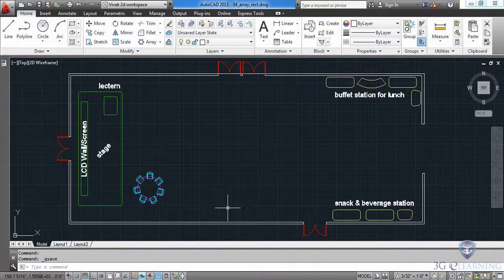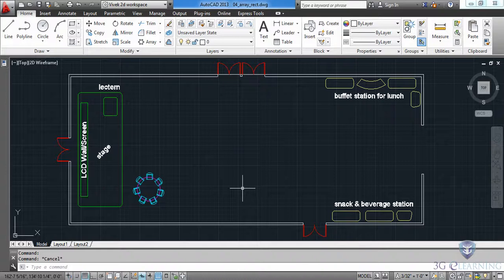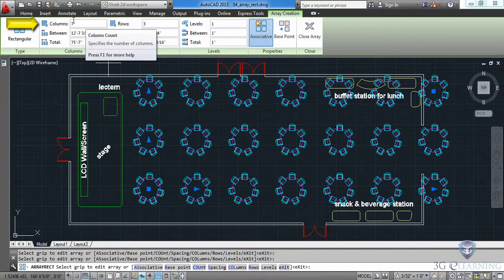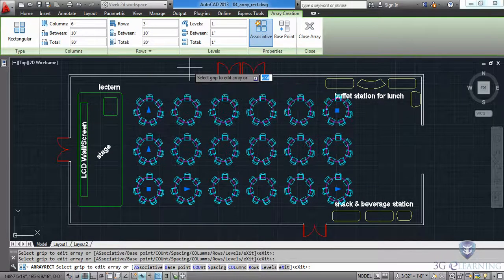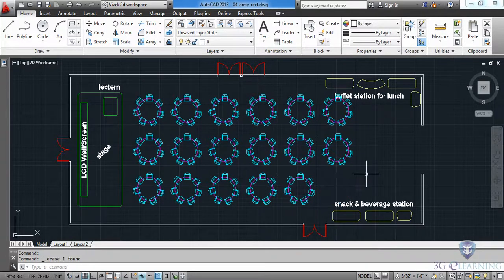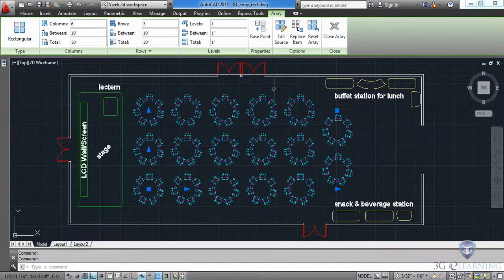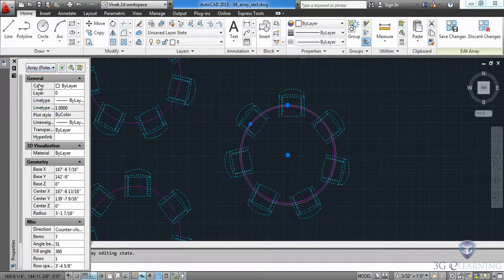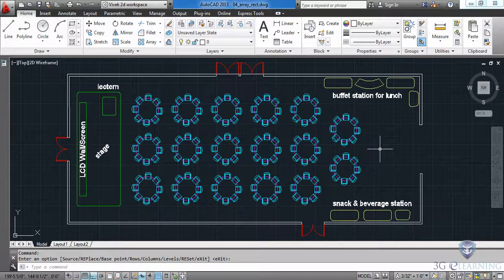48 Creating a rectangular array